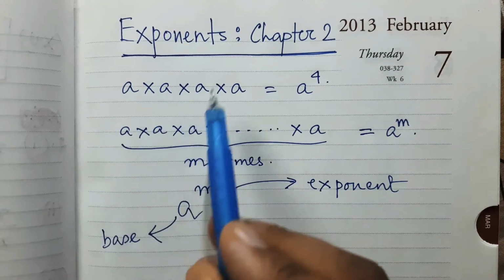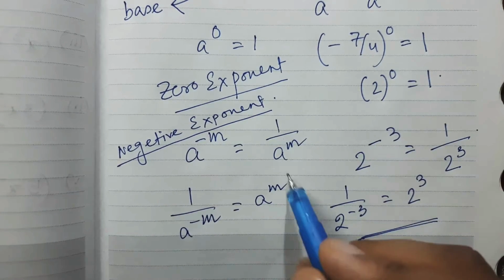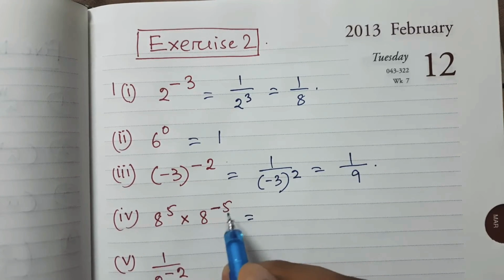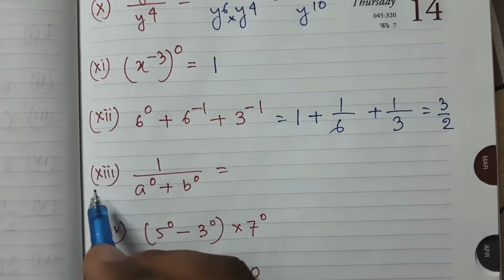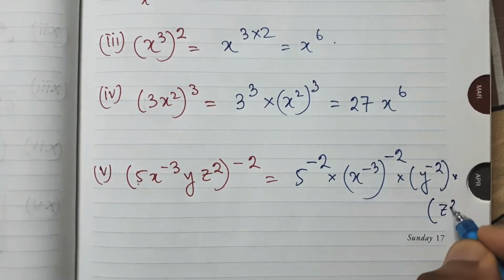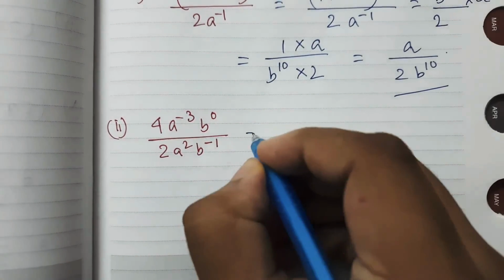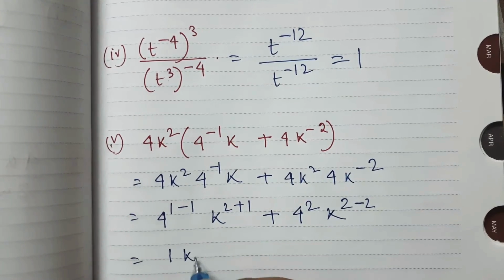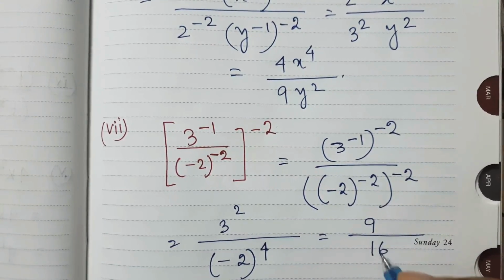ICSE CLASS 8 EXERXISE 2 EXPONENTS PART 1 (Problem 1-4) ◆ S CHAND BOOK SOLUTION ◆ JBR ONLINE CLASSES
PDF is in the description box of the last video of exponents.
●Chap: EXPONENTS
● Ex- 2

●PART 2-(5 to 13)     all problem solved